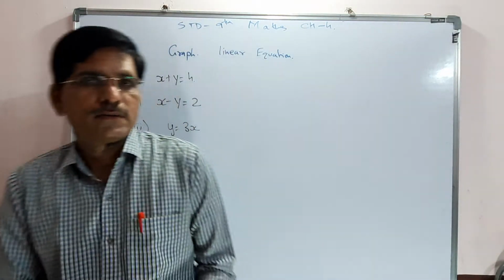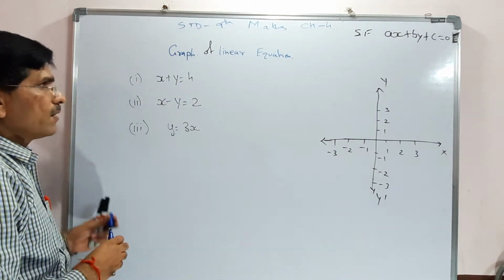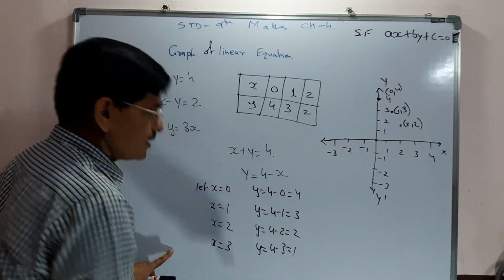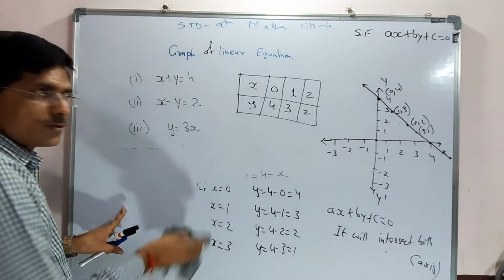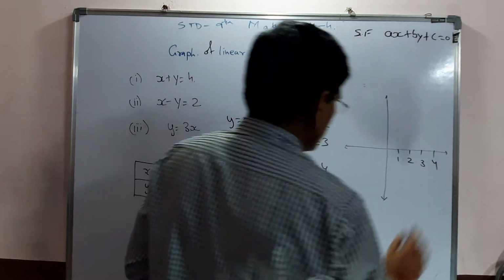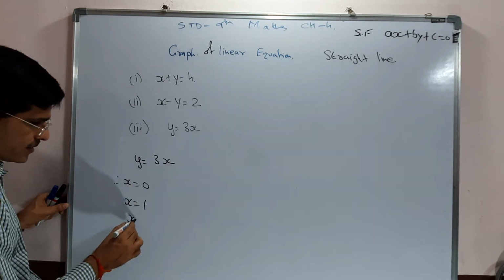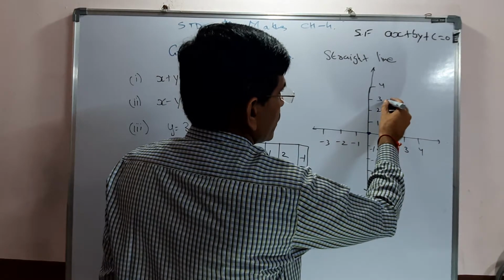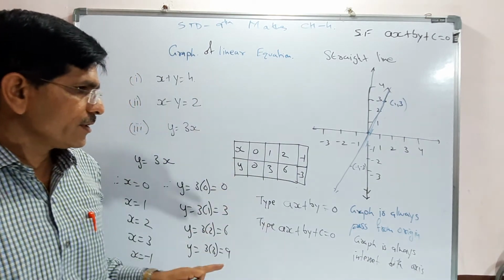STD-9TH MATHS CH-4 LEC-3